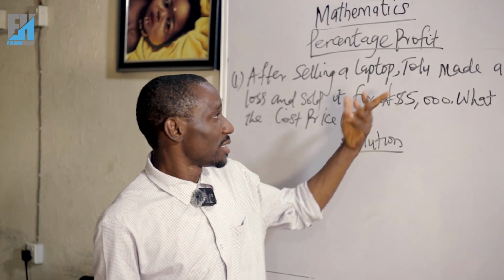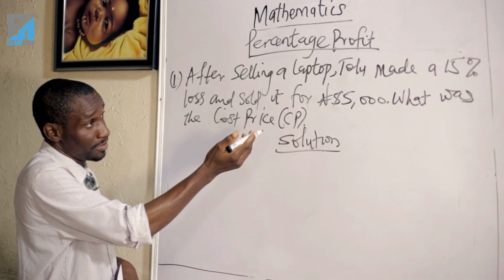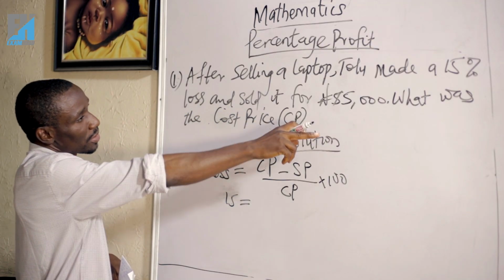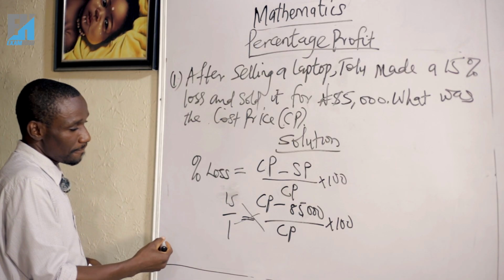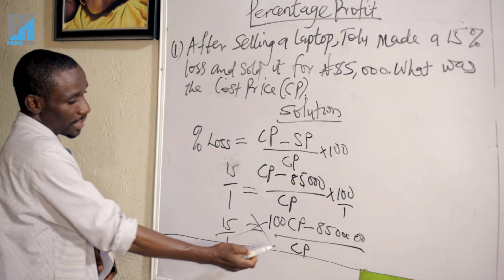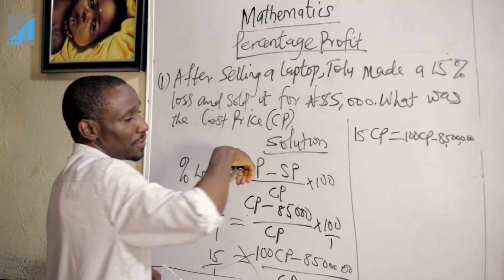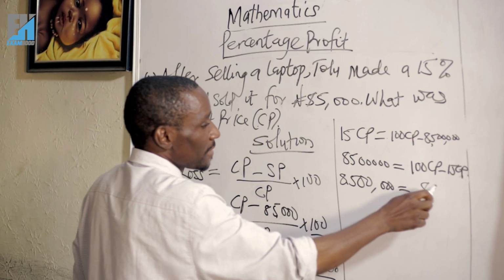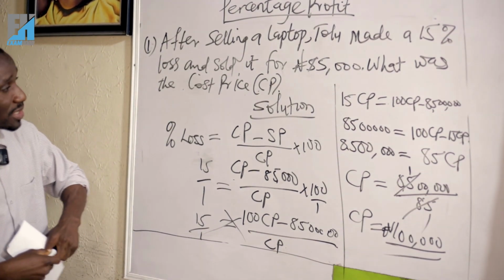PERCENTAGE PROFIT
In this mathematics lesson, you will learn how to calculate percentage profit using simple explanations and step-by-step examples. The lesson explains the relationship between cost price, selling price, profit, and percentage profit, helping you understand how to solve different questions accurately. Whether you are a student, teacher, parent, or preparing for an examination, this video will strengthen your understanding of commercial arithmetic and improve your problem-solving skills.